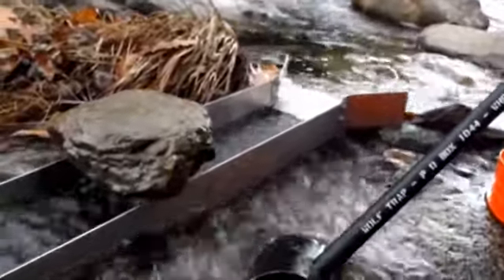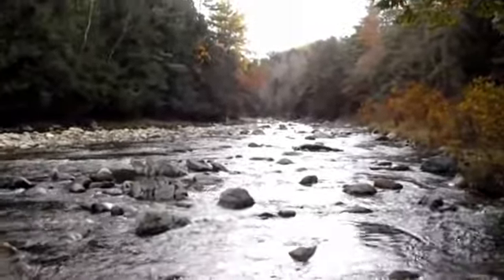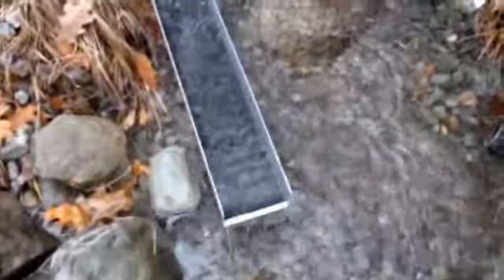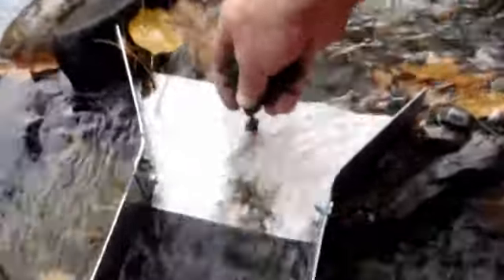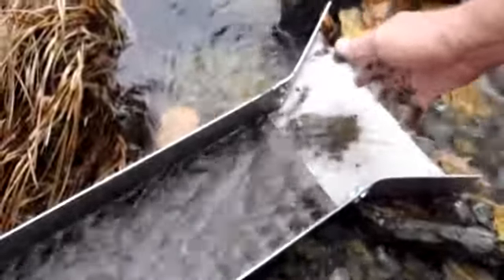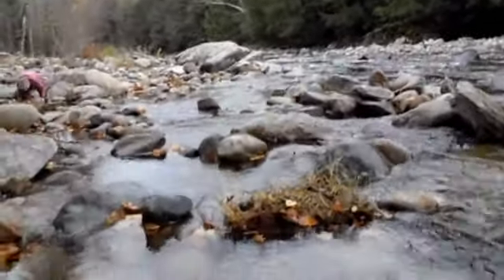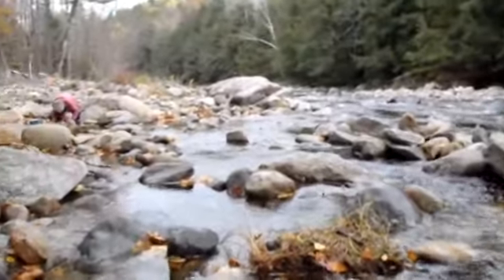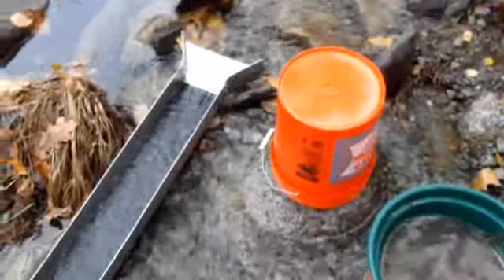Wild Ammonoosuc Twin Rivers Claim Suice with Miracle Mat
I am sluicing on the upper claim at Twin Rivers on the Wild Ammonoosuc River in New Hampshire. Found a little gold but mostly trying to set the sluice up correctly as this is my first time using it in the river